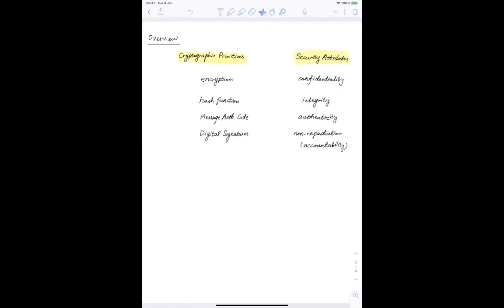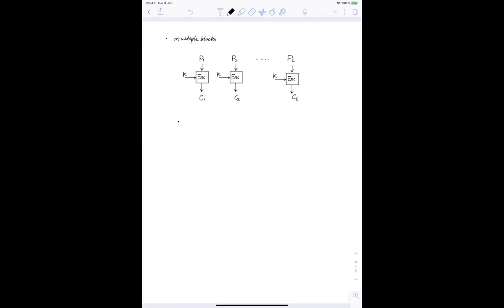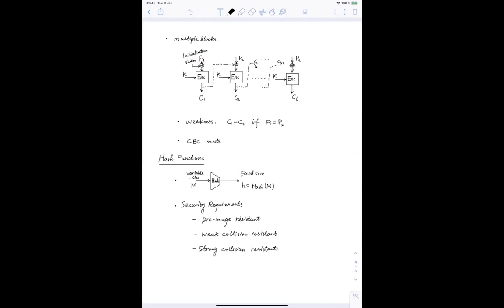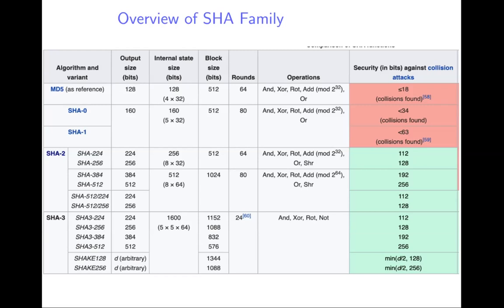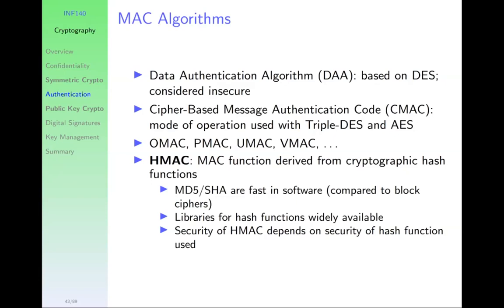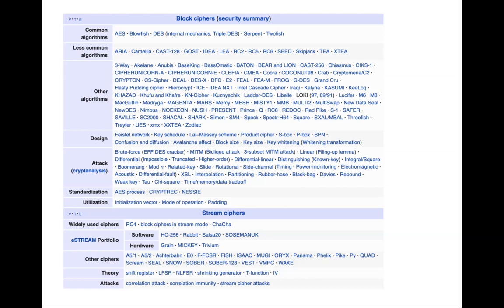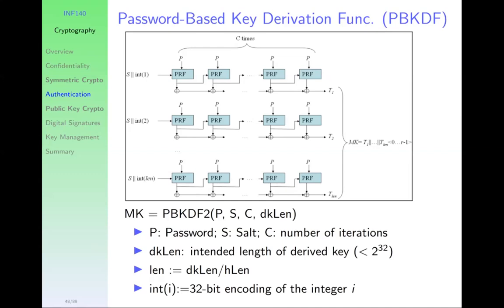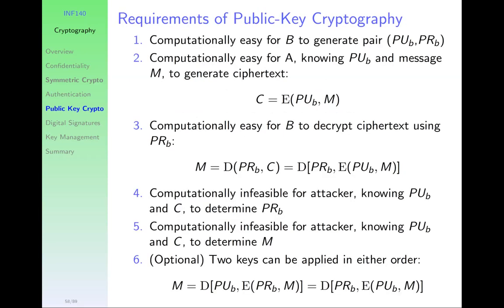CryptographicTools-C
INF140-2020-Fall

Key terms:
cryptographic Hash functions
Message Authentication Codes + HMAC
Principles of Public-Key Cryptosystem